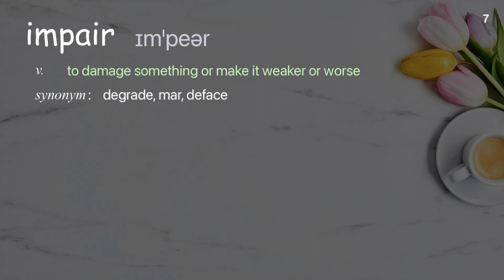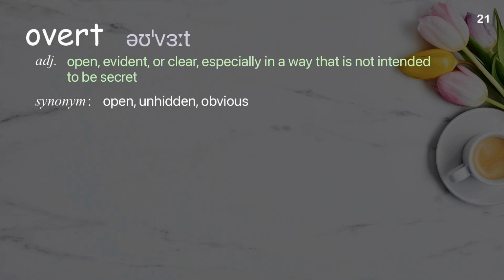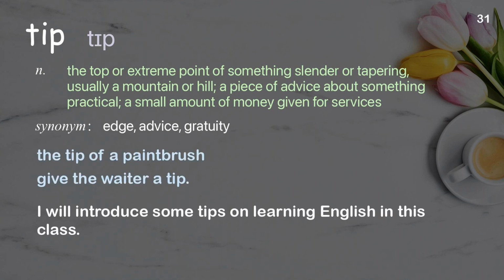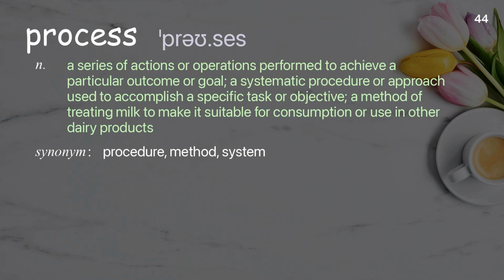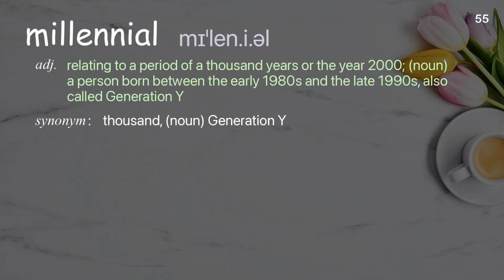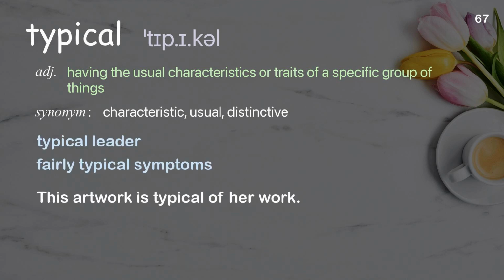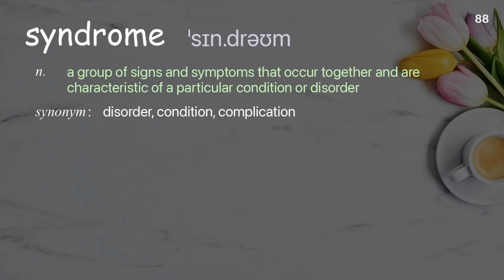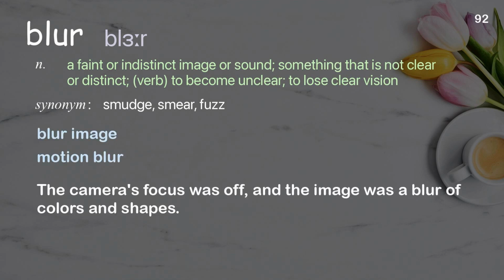92 Academic Words Ref from "Susan Robinson: How I fail at being disabled | TED Talk"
■PLEASE NOTE

■Reference Source
Susan Robinson: How I fail at being disabled | TED Talk